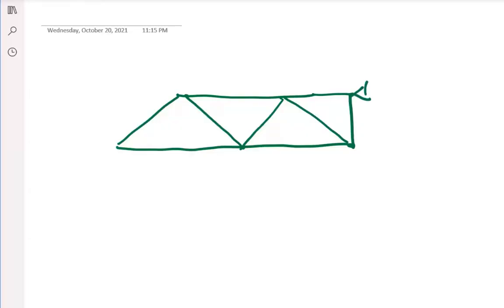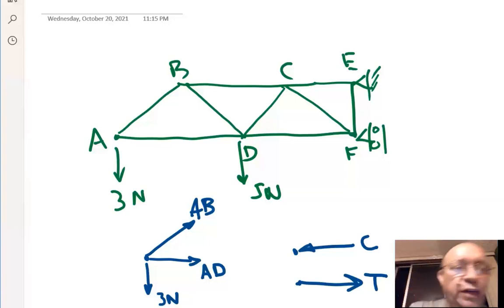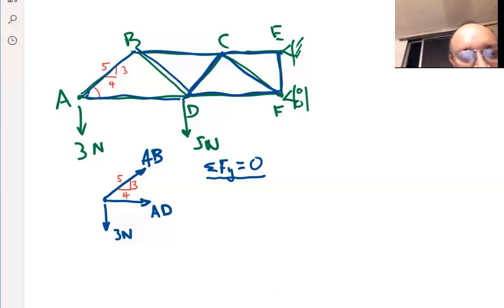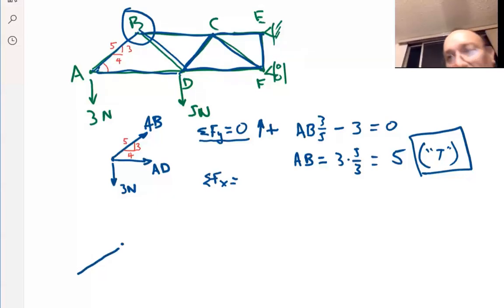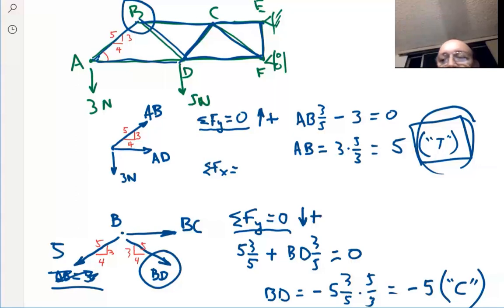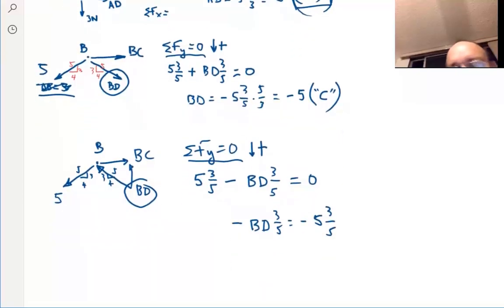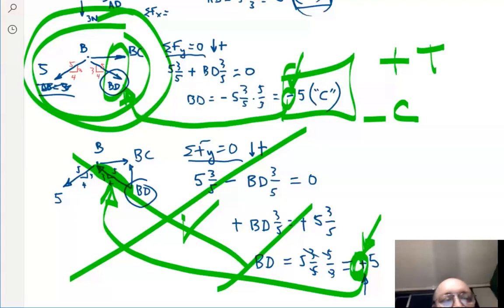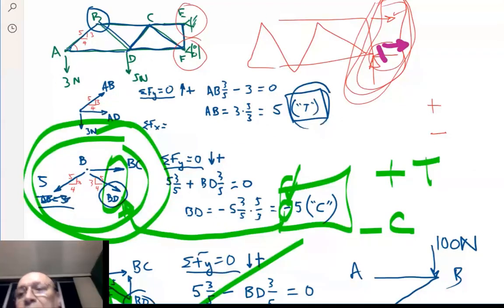F21 17c Tension or Compression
How to determine if a truss element is under Tension or under Compression